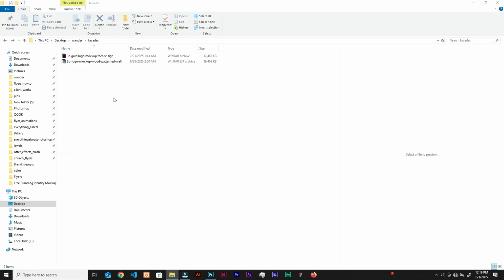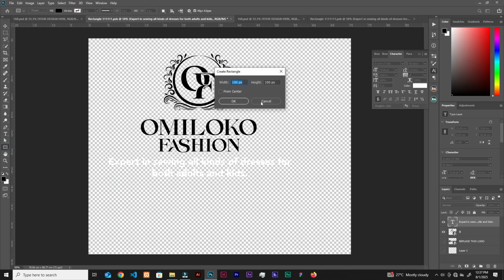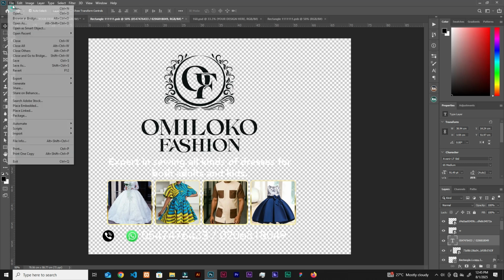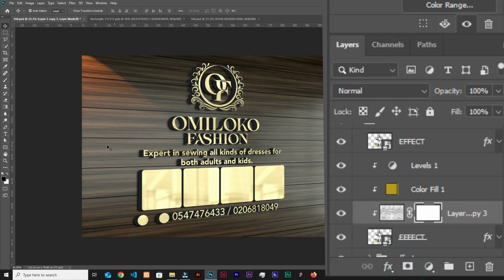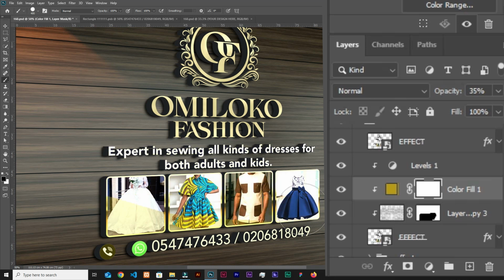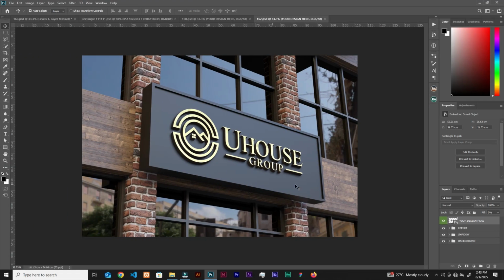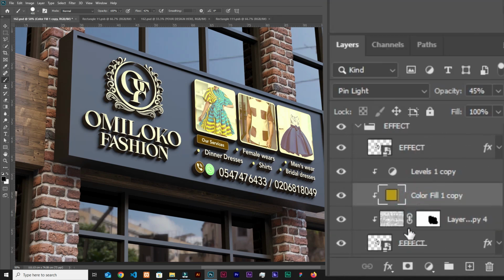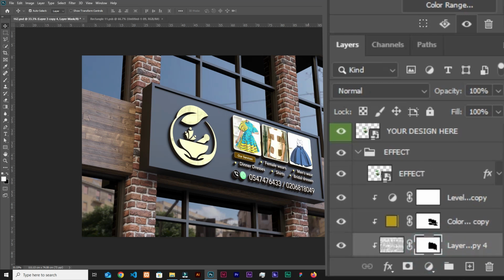Turn Your Logos Into 3D Signages With These 3D Logo Mockups